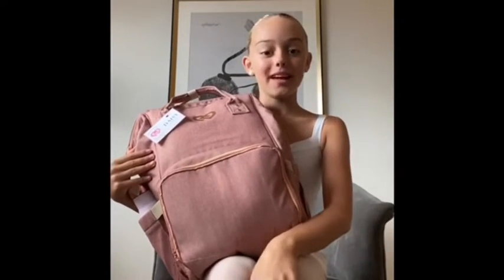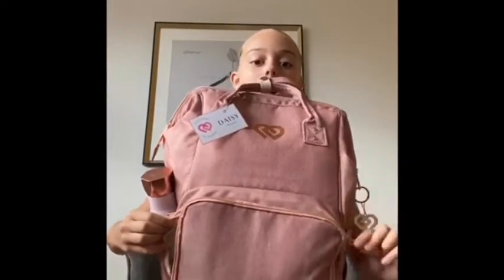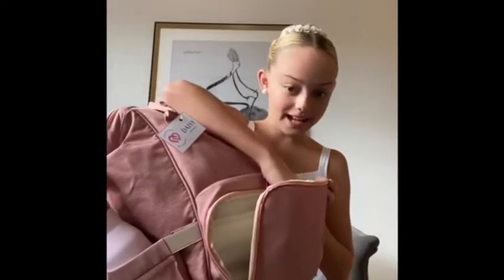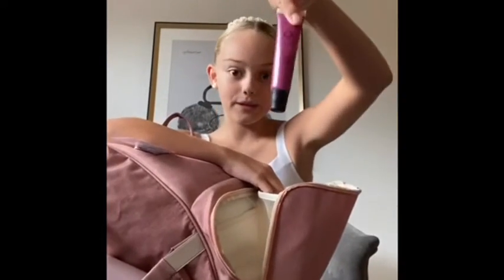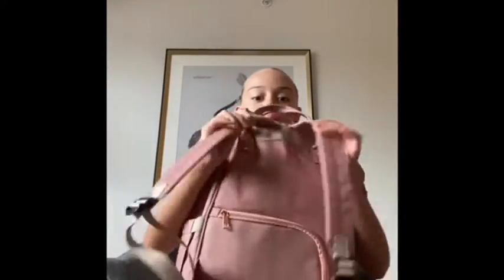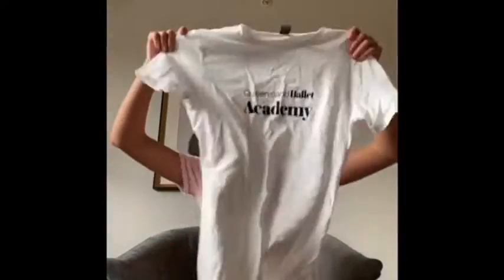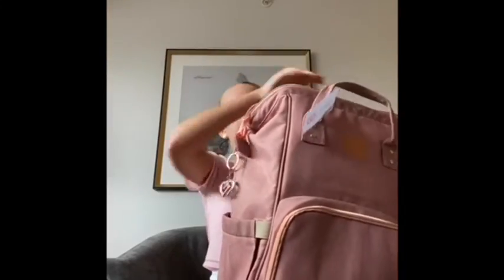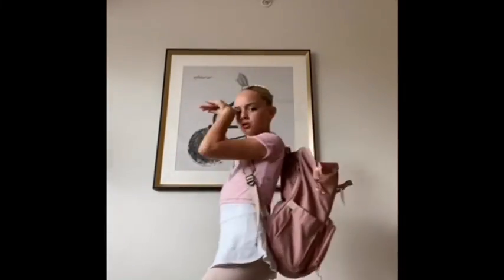What’s Inside My Dance Bag (featuring my Claudia Dean World Pro Bag)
Hello Dancing Daisies 👋
I hope you enjoy watching what is inside my Claudia Dean World Pro

Love Daisy 💞🌸